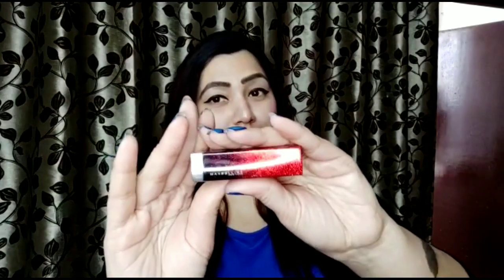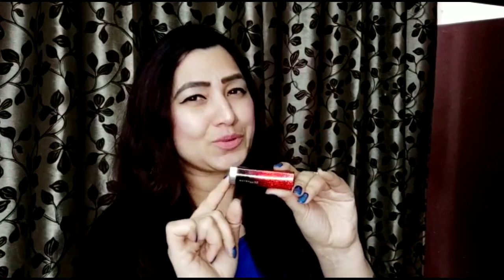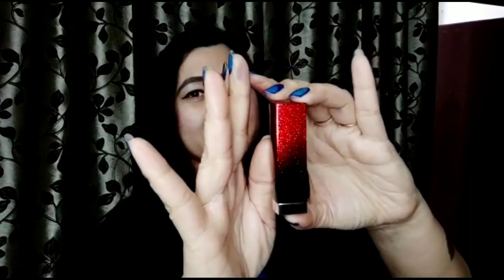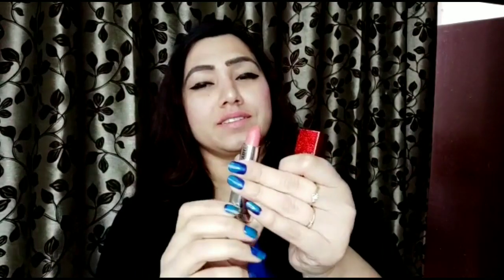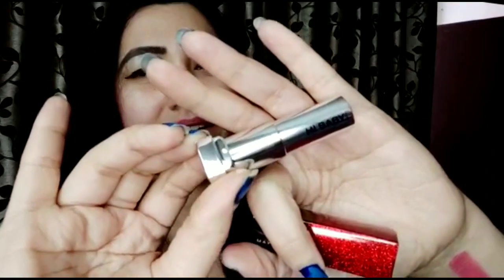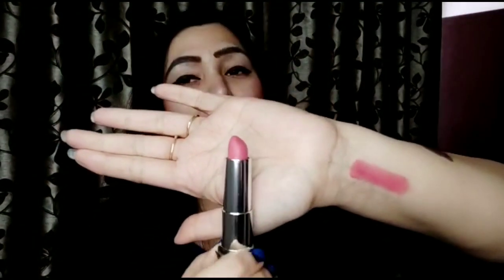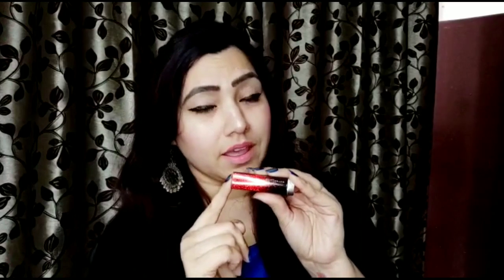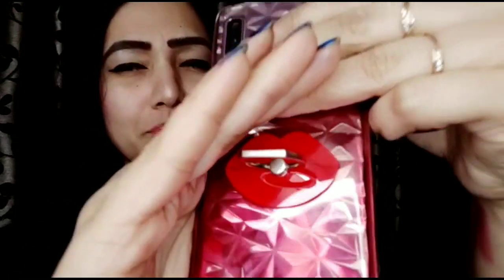MAYBELLINE COLOR SENSATIONAL LOVE NOTES LIPSTICK | INDIPINK NIGHT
Heya Friends,

Here comes a beautiful lipstick for the Valentine's  Day by Maybelline New York.

Maybelline New York Color Sensational Love Notes Lipstick in Indipink Night.

Available on stores and online

Please 👍the video if you are satisfied with the review.

Navneet.